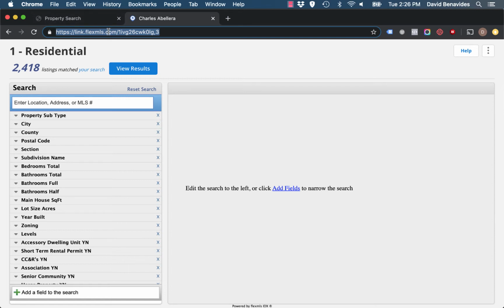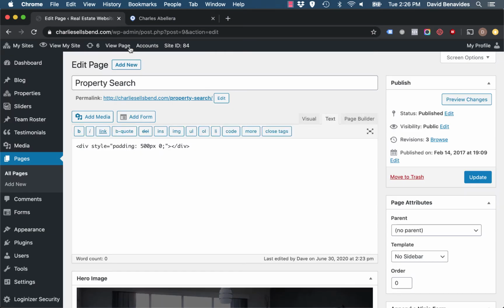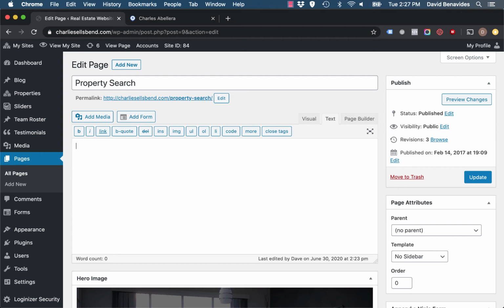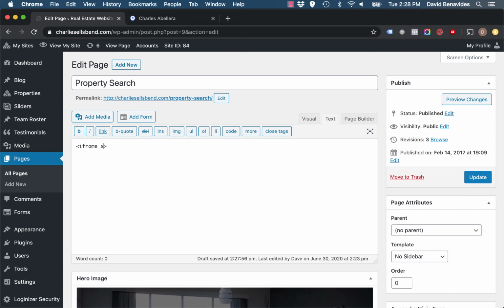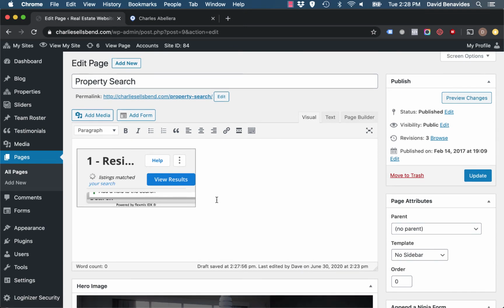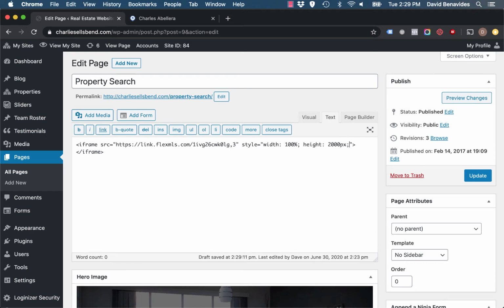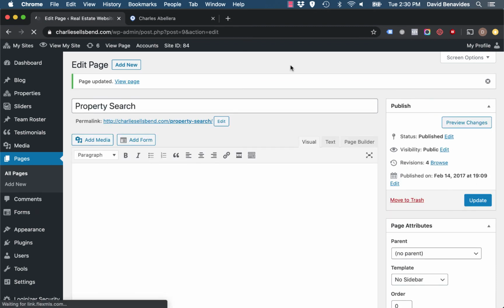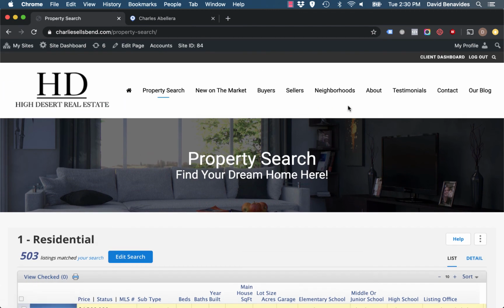Add a Framed IDX Link to Your Website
A video showing how to add a framed link to your website.